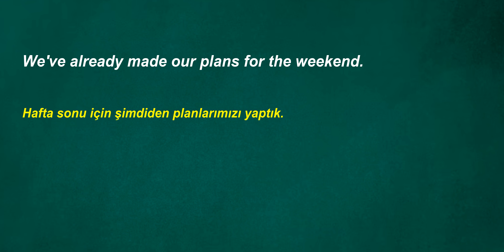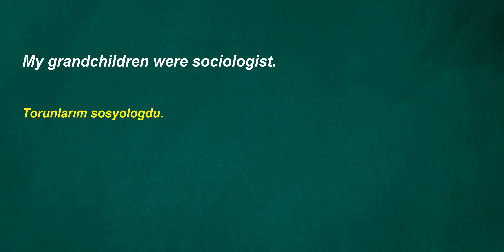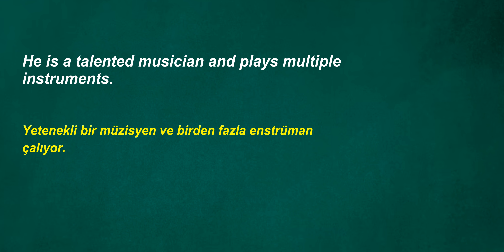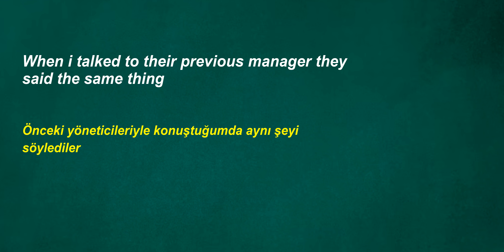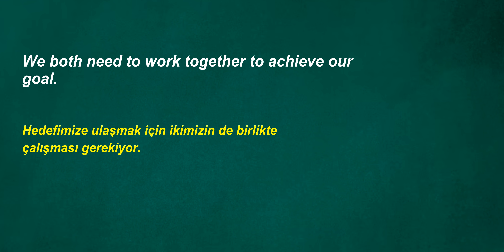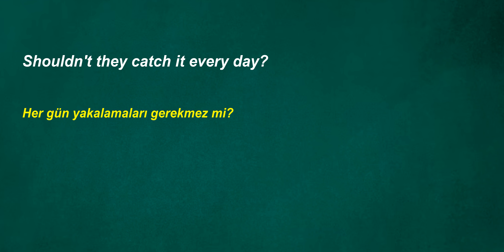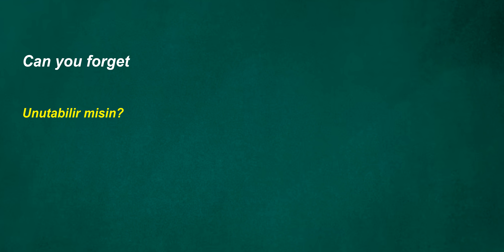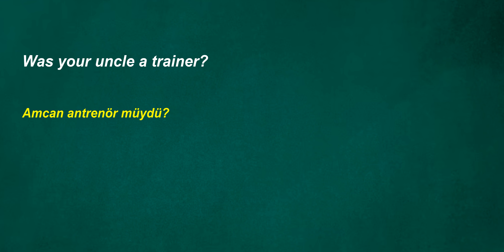İngilizce Türkçe Çeviri | 2 ay içinde kelime öğrenme problemininizi çözmek için ingilizce cümleler